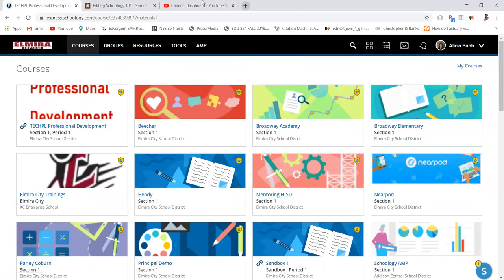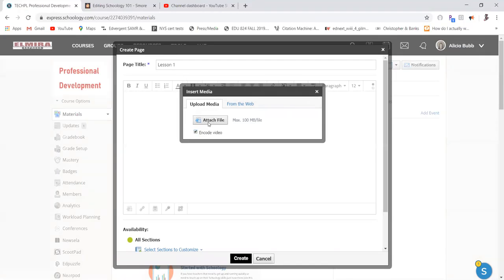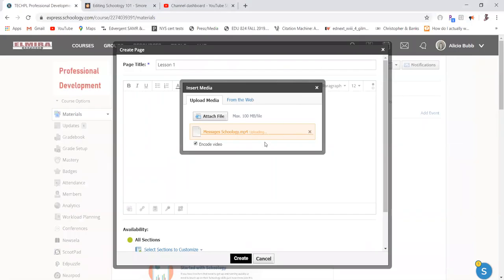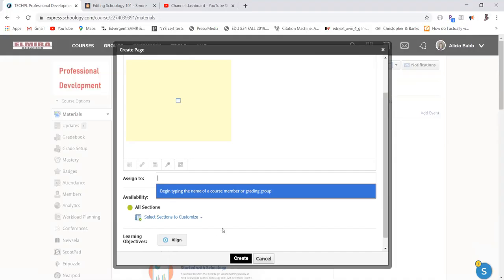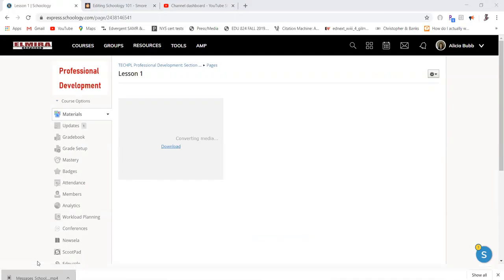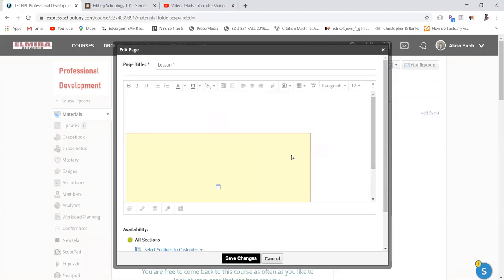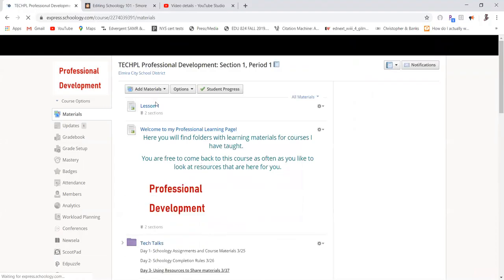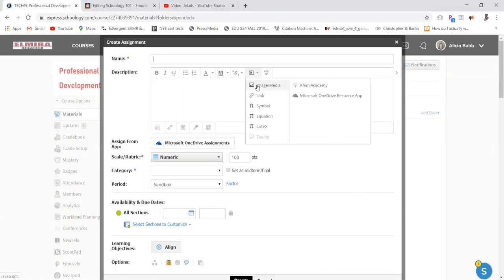Inserting Videos Schoology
E-learning platforms like Schoology are a repository for students to access educational materials, lessons, and videos. This video is a how-to for teachers and faculty.